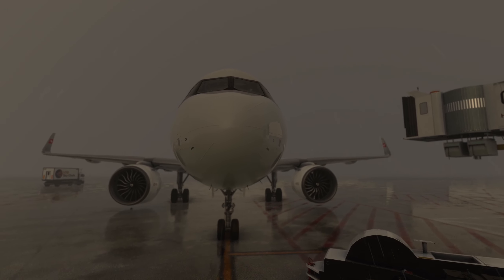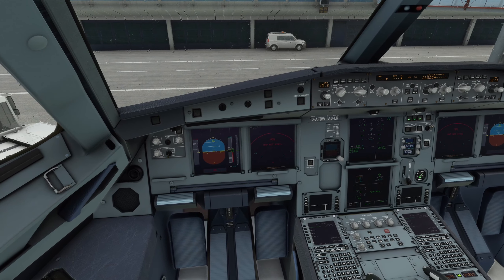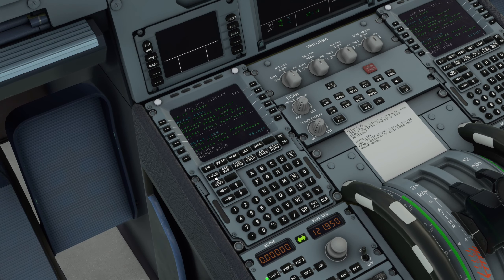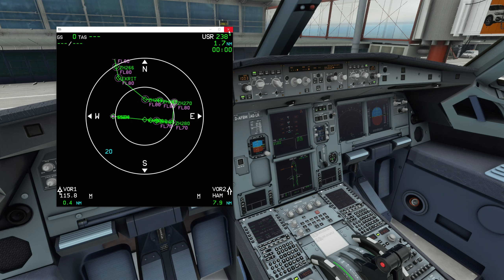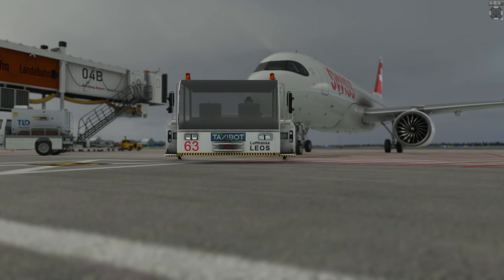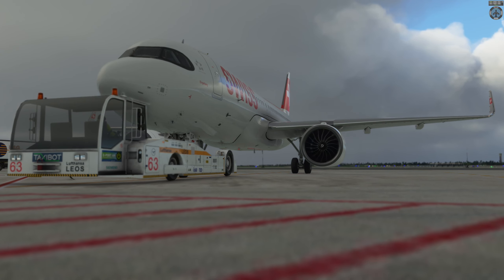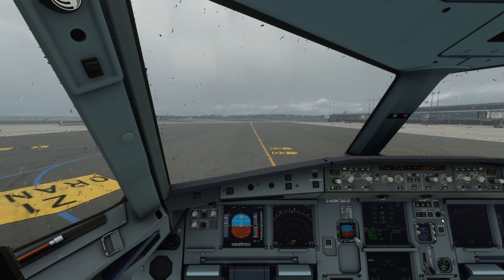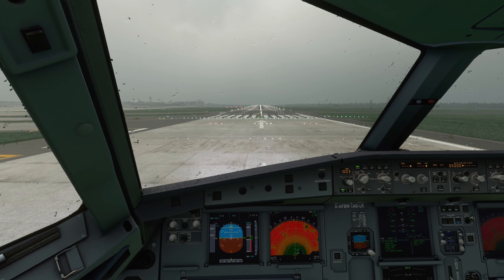MSFS2020 Cold and Dark Tutorial deutsch - Systeme, MCDU, Checklisten...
Willkommen zum Cold & Dark Tutorial im Microsoft Flugsimulator 2020. Wir bereiten den A320 komplett für den Start vor, sodass du richtig durchstarten kannst!

Falls du fragen hast erreichst du mich am besten über meinen Twitch Channel oder über die Kommentare.

Viel Spaß!

Gear:

Objektiv 1
Objektiv 2
Kamera Arm
Microphon Stream
Microphon Yt
Stream Deck
Go Xlr Mini
Monitor Halterung
Logitech X56 Hotas
Bester Akkuschrauber